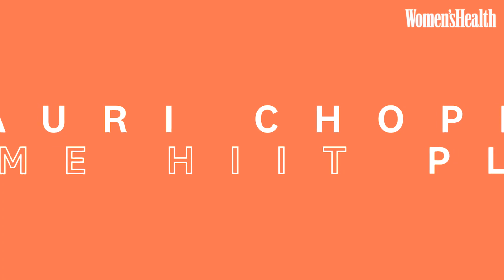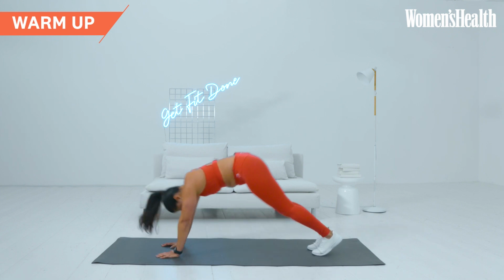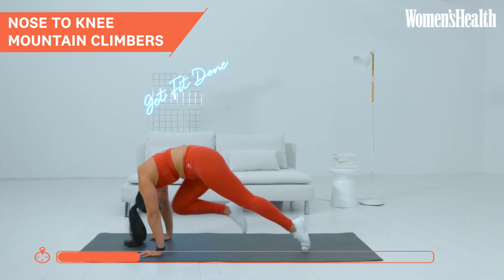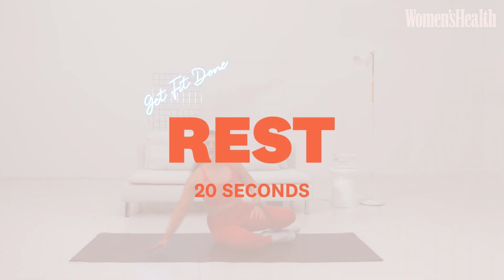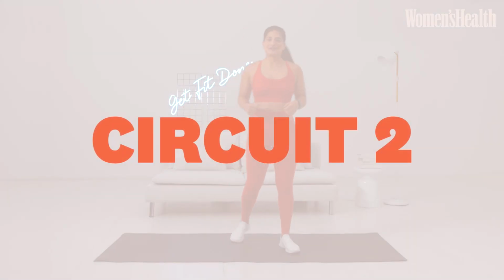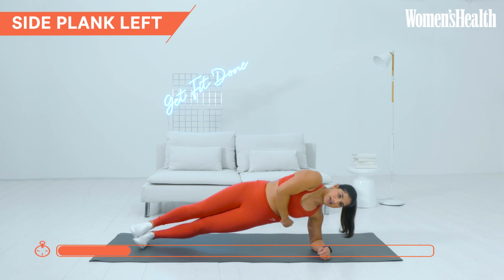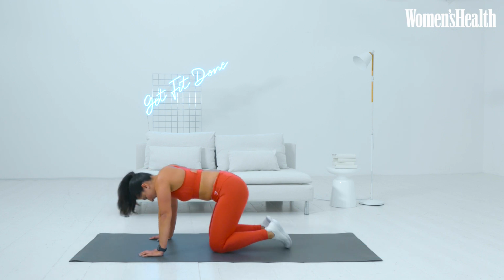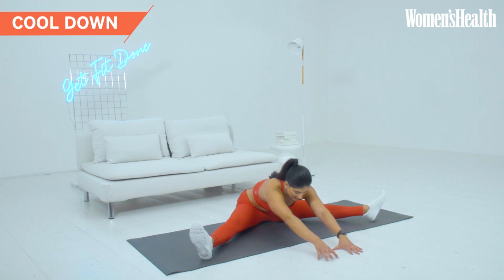Cardio and Core Workout | WH 4-Week Home HIIT Plan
Get Fitter and Stronger at Home with Gauri Chopra’s 4-Week Home HIIT Plan

Precisely the same as the first two workouts, you’ll do each of the exercises below for 40 seconds with a 20-second rest immediately after. Once you’ve sweated through one circuit you’ll rest for 60 seconds (gulp some water, we’re sure!) and then jump straight back in for the second and final round.

Squat with alternating knee-to-elbow
Nose-to-knee mountain climbers
Bicycle crunches
Side plank on the left side
Side plank on the right side
Plank jack with squat thrust